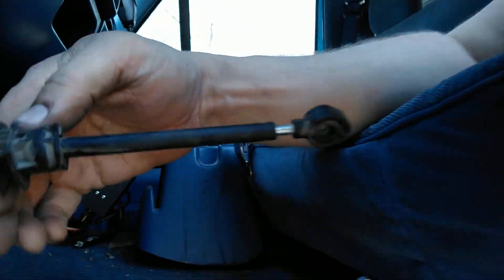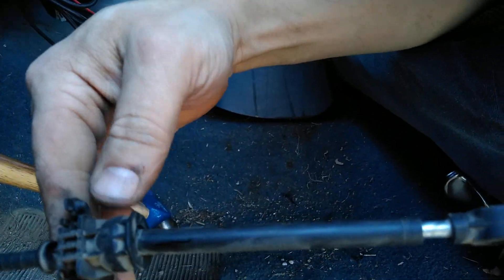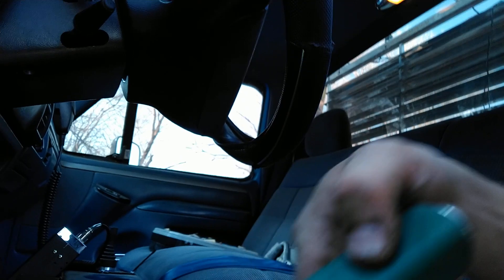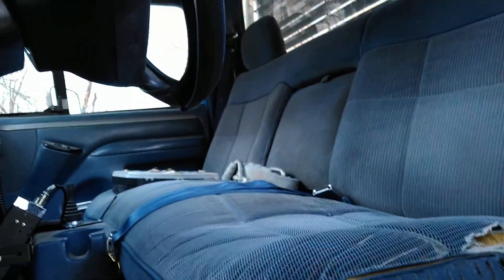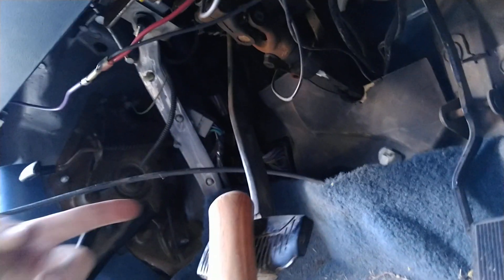1995 F150 automatic transmission shift cable removal and installation.